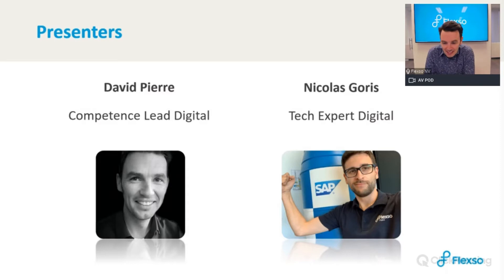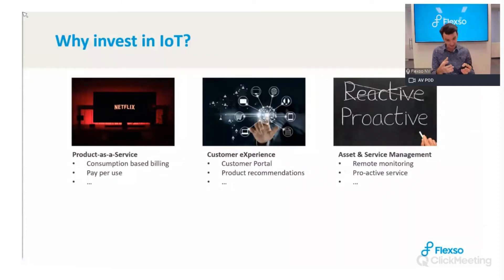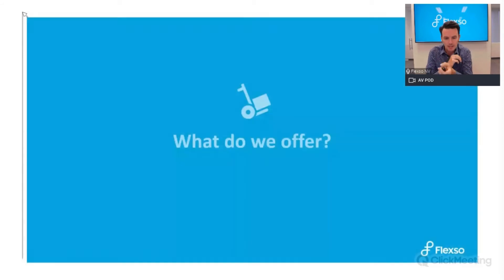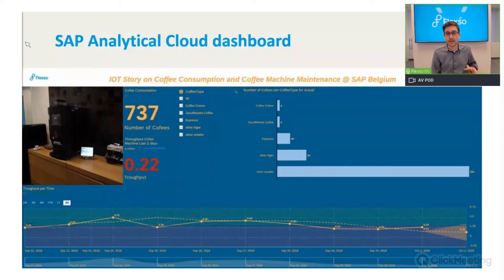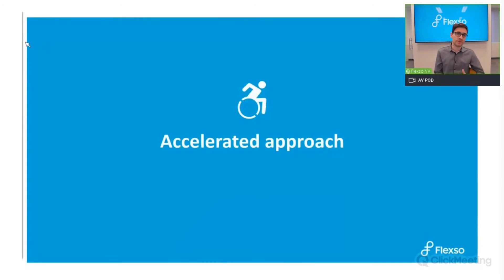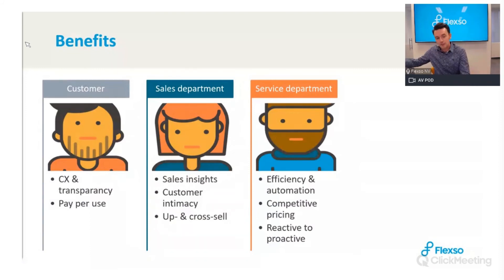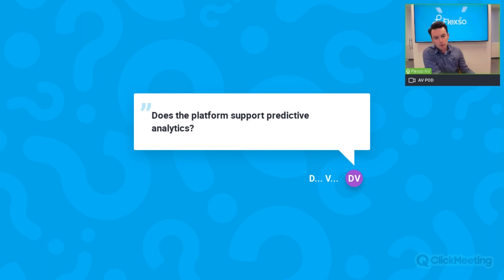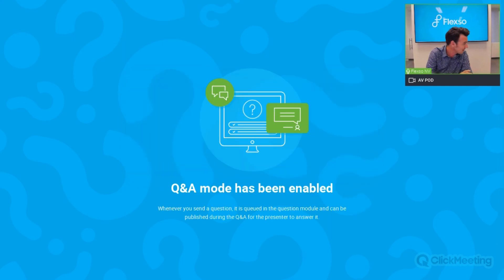Flexso Extension Series - Discover the IoT Digital Twin accelerator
Watch the recordings of our Flexso Extension Series, a series of webinars around extension solutions.

Looking for the easiest and most efficient way to fully digitise your business in these challenging times? Our accelerator helps you achieve that goal. Keep track of your machines and products, stay in touch with your customers and gather valuable data – all via one platform! Discover the power of this accelerator, with the digital twin at its core.